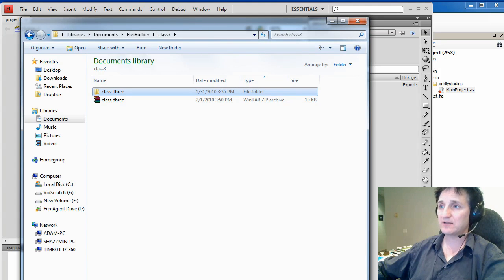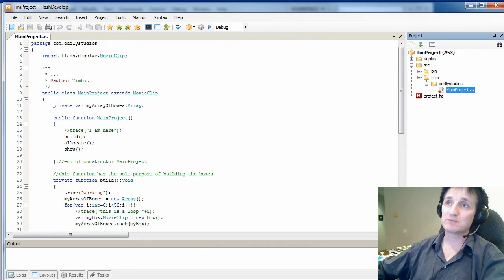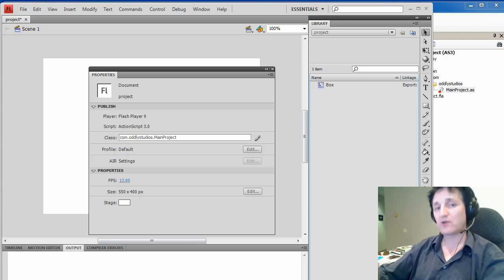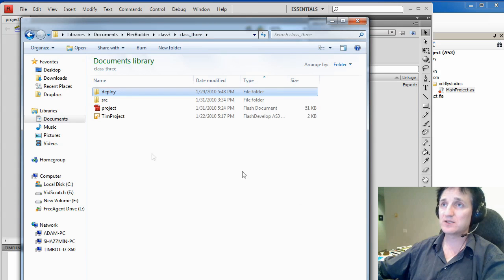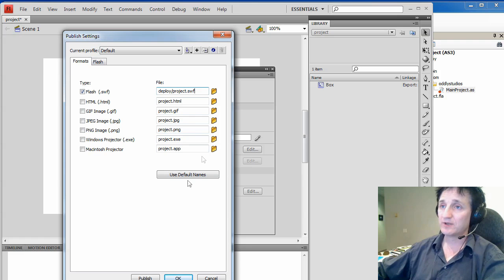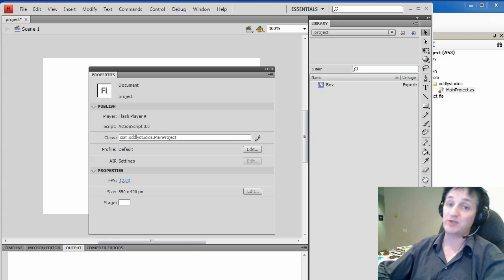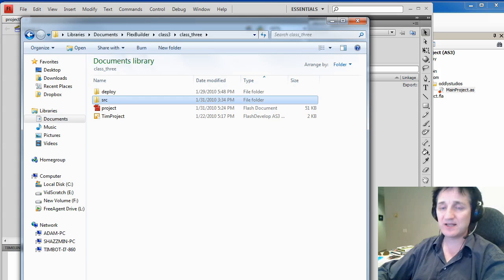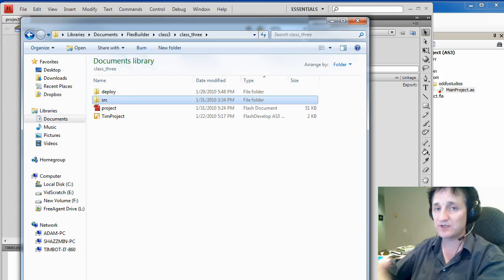class3_b_1.mp4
Notes for class 3 Seneca